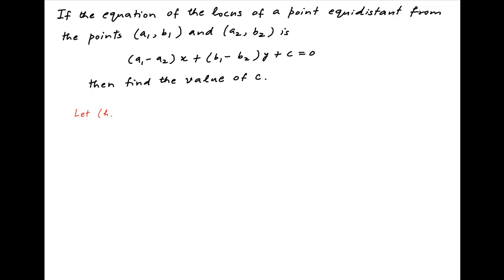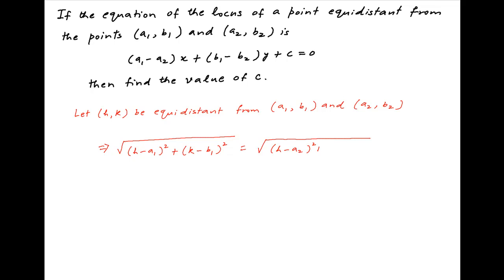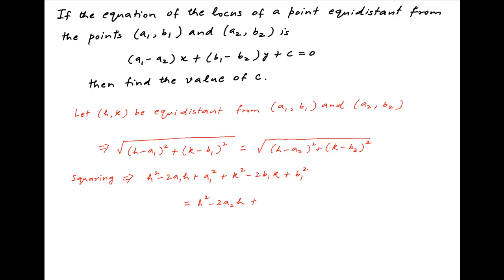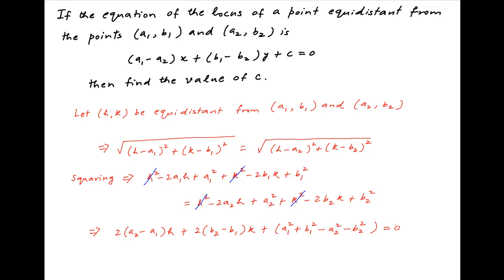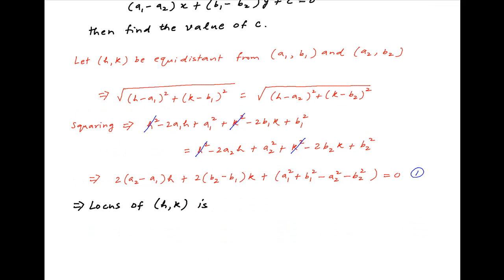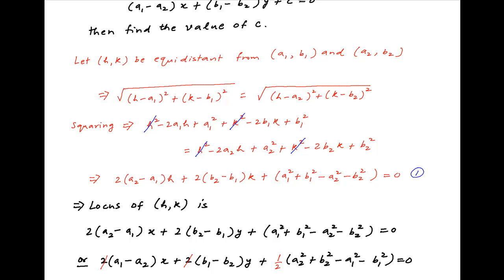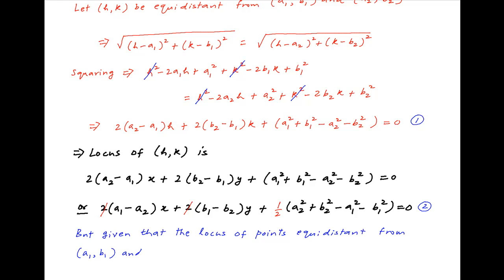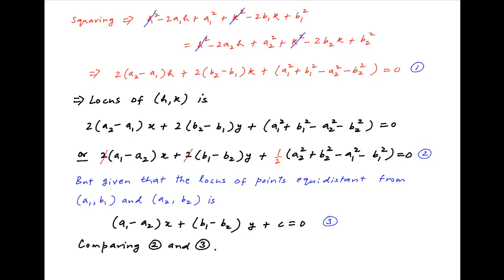Find c given the following locus of a point equidistant from points (a1,b1) and (a2,b2).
Given that the locus of a point equidistant from points (a1,b1) and (a2,b2) is (a1 - a2)x + (b1 - b2)y + c = 0. for thousands of IIT JEE and Class XII videos, and additional problems for practice. All free. Over 1 million lessons delivered! Full benefits include smart analytics, customized tests, historical test performance, bookmarks, search and intelligent learning recommendations personalized for you. MathMuni is a collaboration between retired IIT faculty and IIT alumni with over 25 years experience. Happy Learning! now.